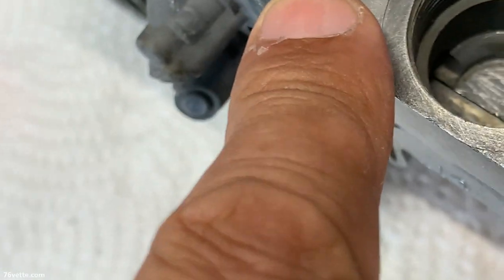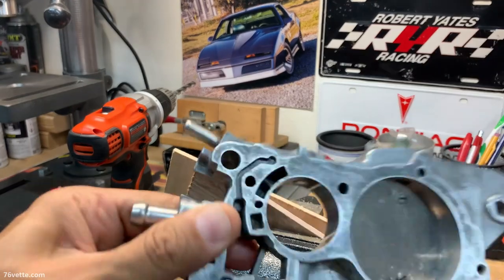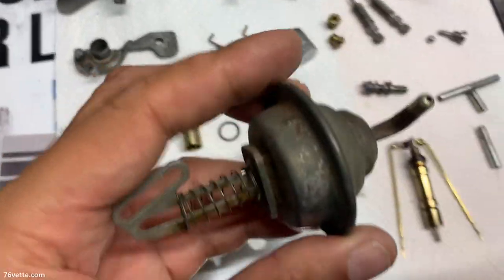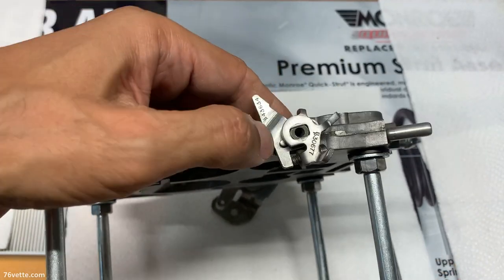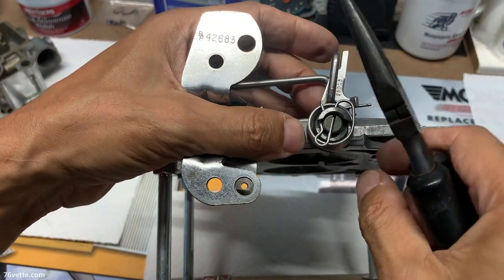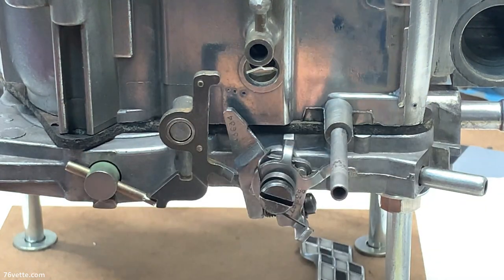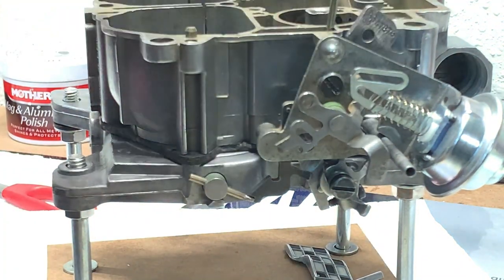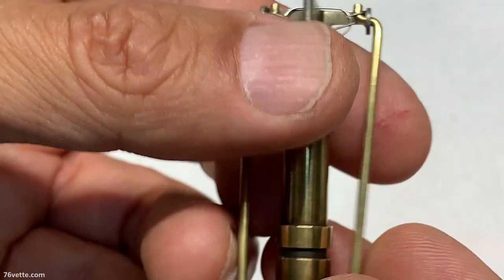QUADRAJET Bushings, Choke and Fast Idle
Part 2 of the Quadrajet 704 rebuild series, covers the installation of bronze primary throttle shaft bushings, which is a must-do upgrade for anyone rebuilding a Quadrajet, plus the installation of a new choke pull-off vacuum brake actuator and also putting the base throttle plate back together.

CONTENTS

00:00 Sealing a Potential Vacuum Leak
01:04 Drilling the Base Plate for Bushings
02:22 Installing Bronze Throttle Shaft Bushings
05:03 Test-Fitting the Throttle Shaft
06:33 Installing a New Choke Pull-Off Vacuum Brake
09:51 Reassembling the Base/Throttle Plate
29:20 Applying Red Thread Locker to the Blade (Butterfly) Screws
30:20 Power Piston and Primary Metering Rods

Part 3, the series finale, will cover the final touches of carburetor reassembly as well as basic adjustments.

⭐️ Realth Threadlocker M271 High Strength

- 76 Vette Assembly Manual
- 68-82 Corvette Manual
- How to Restore Corvette
- 68-82 Vette Resto Guide

I am a self-taught DIYer. If videos appear to give technical how-to advice, that is not my intention.

Working on a vehicle can be dangerous. If you're not confident, qualified, or lack the tools to do the job correctly and safely, hire a mechanic.